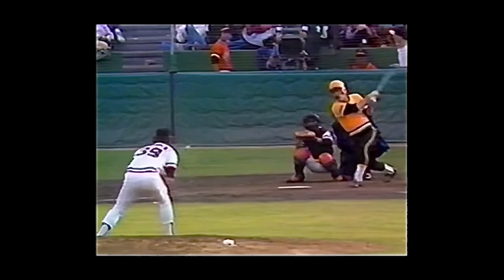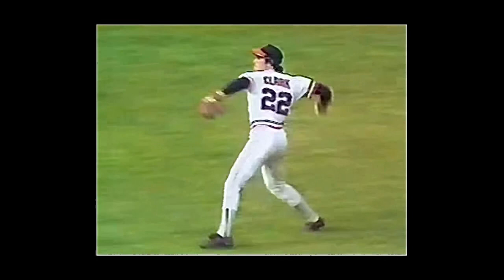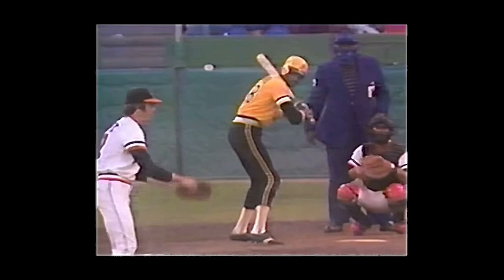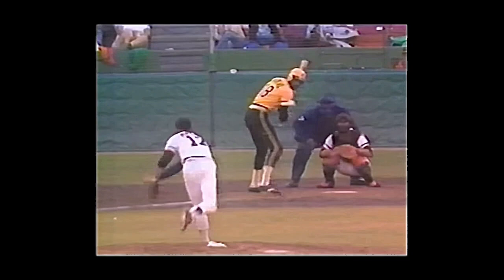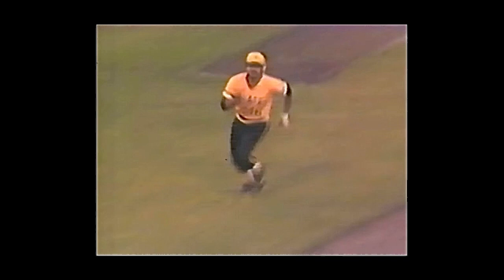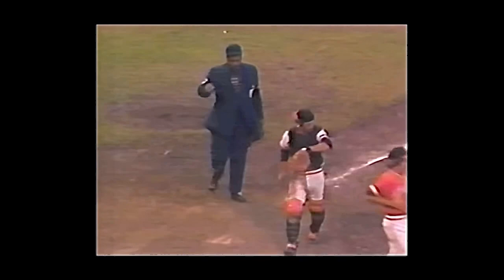Jack Clark & Larry Herndon show off their throwing arms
09/01/1979 - The Giants’ Right Fielder & Center Fielder throw out two Pittsburgh baserunners at Home Plate.